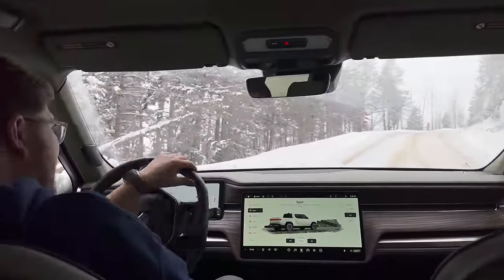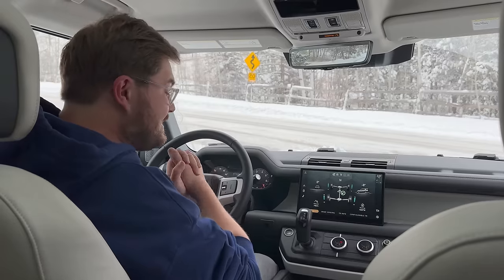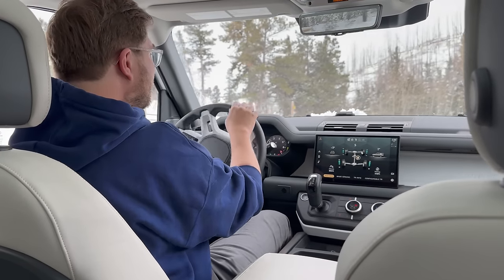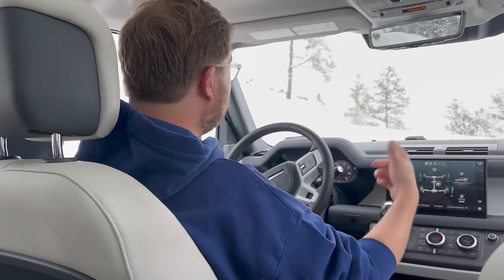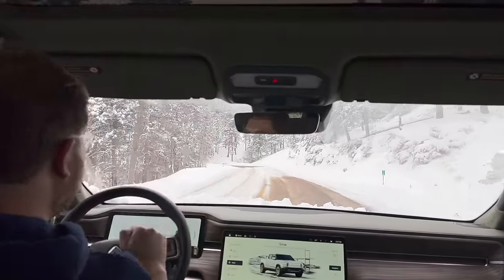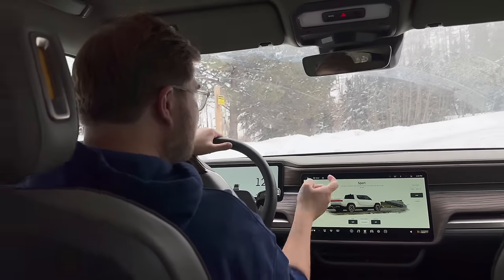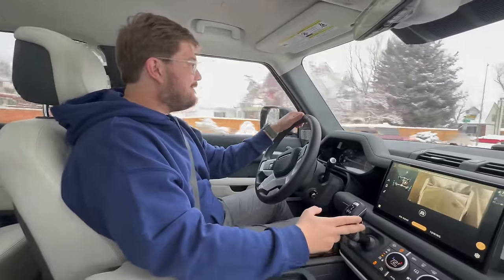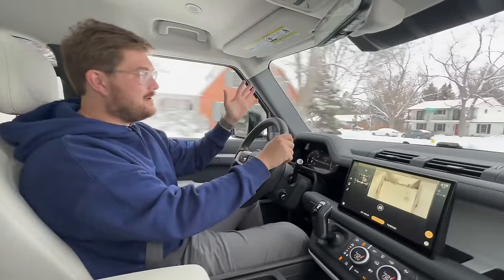Rivian vs Land Rover! Electric vs Combustion Powertrain Control Strategy In Snow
Kyle is having some fun testing the best offroaders on sale today! We have snow tires on both the Land Rover Defender 130 as well as the Rivian R1T quad-motor and it's time to see how each performs ripping up a slippery and snowy hill.